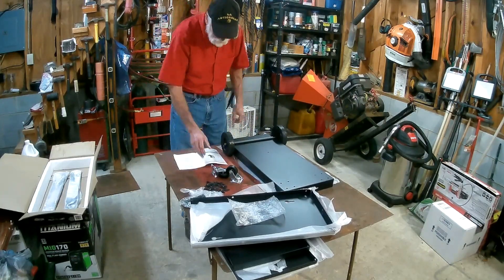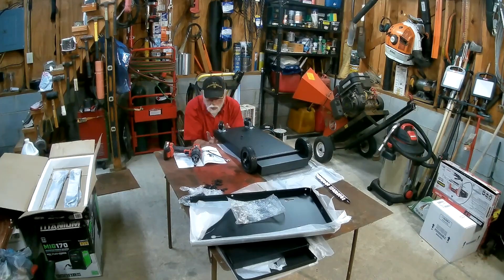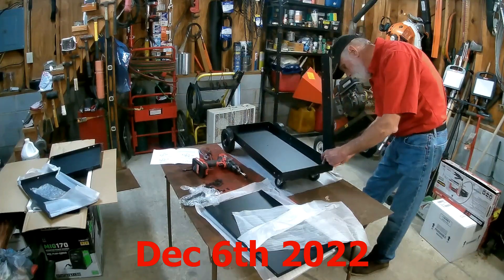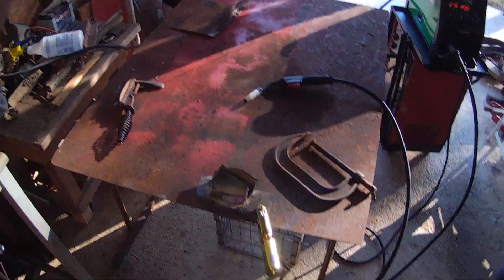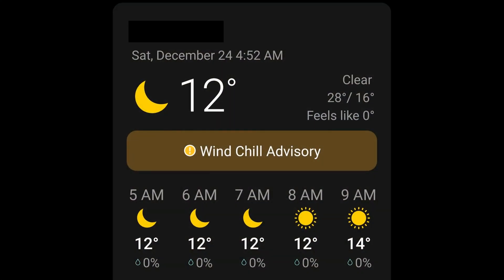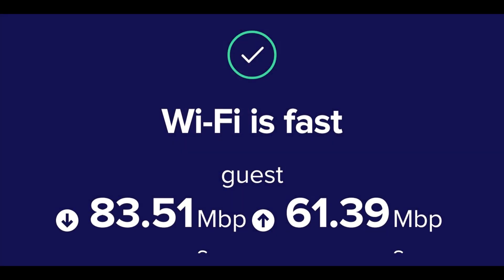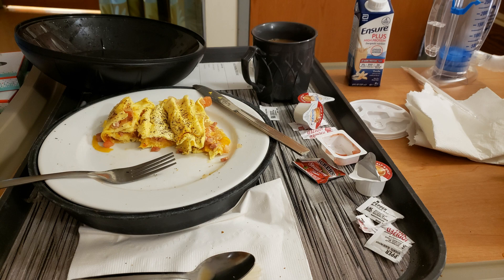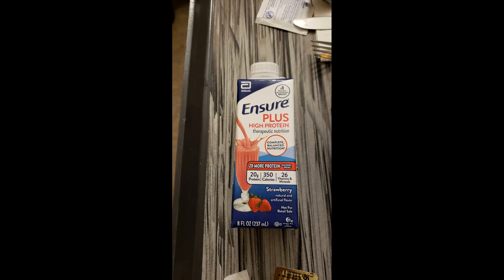What Happened to Soybean Farmer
I Want To Live Again · Trisha Yearwood
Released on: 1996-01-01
Producer: Garth Fundis
Studio  Personnel, Mixer: Chuck Ainlay
Participant: Brent Mason
Participant: Billy Joe Walker Jr.
Participant: Matt Rollings
Composer  Lyricist: George Teren
Composer  Lyricist: Tom Shapiro

this update brings us up to Jan-12-2023..

Today is Feb-9th and I got that clue I was mentioning in this video, arrived in 4k.   at the front end of both radiation and chemo therapy I walked out thinking that was not so bad, but after accumulation over the weeks now I stagger while looking for handrails.